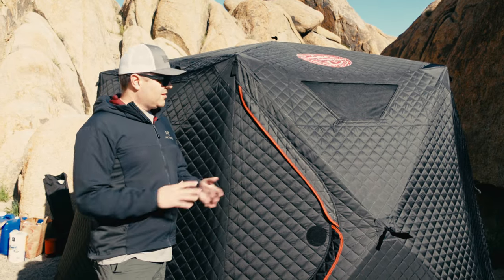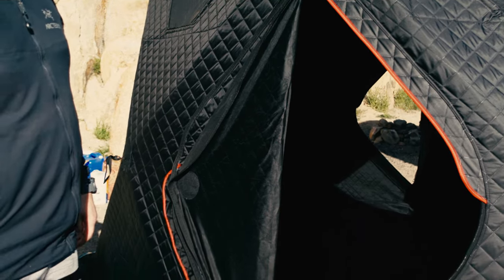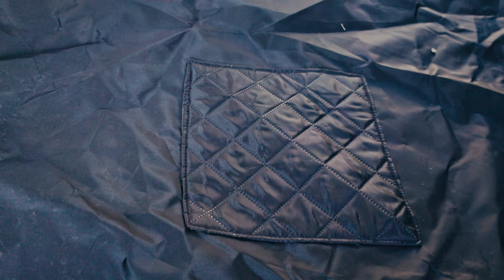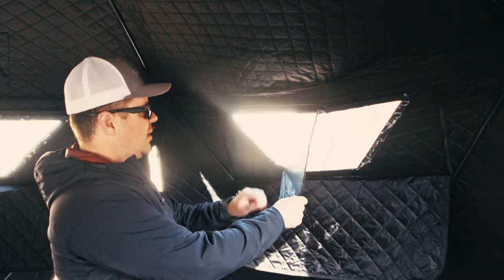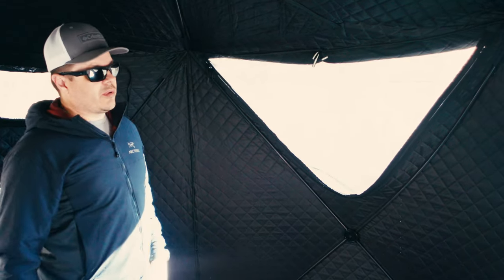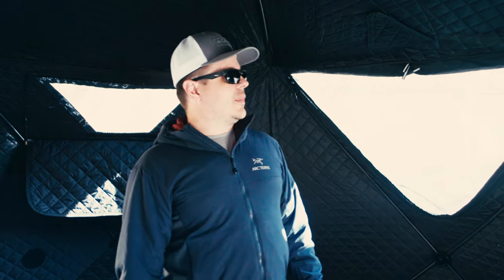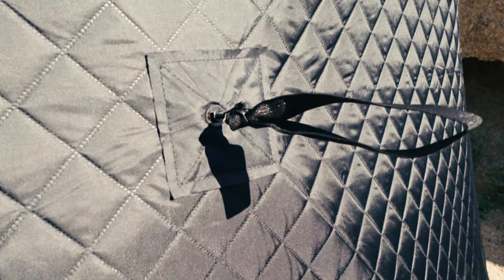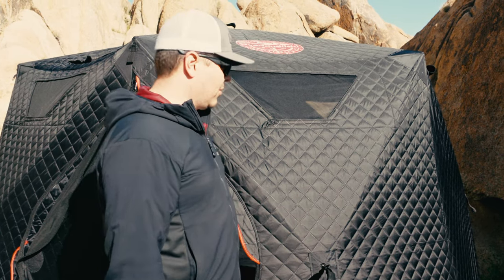Overlandish Basecamp Tent- A four season tent that can withstand 80+mph winds.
The Overland(ish) Basecamp Tent is an amazing tent that will protect you in any weather condition. The best part is that it can be setup in 90 seconds or less!!!.  Appreciate you taking the time to watch.

Click the link below for their website.

Sorry about the audio issue in the beginning. Not sure where the music fade went smh.